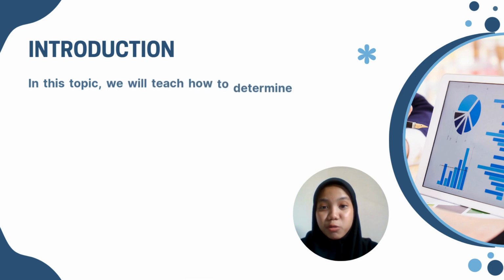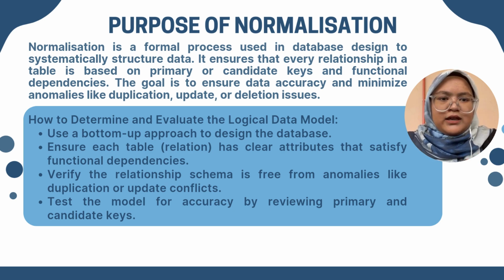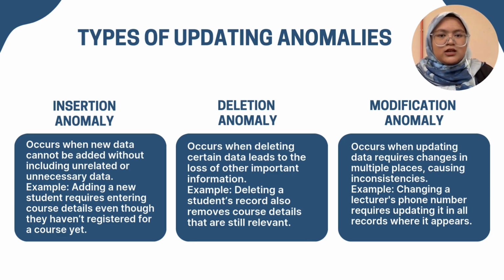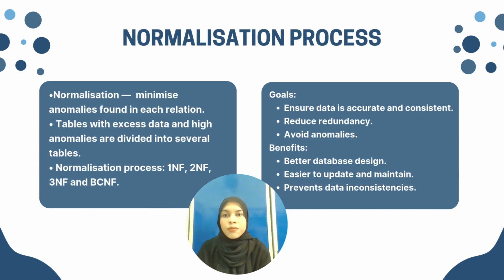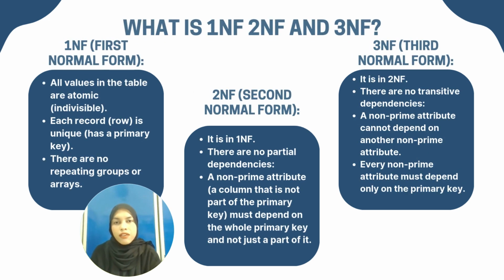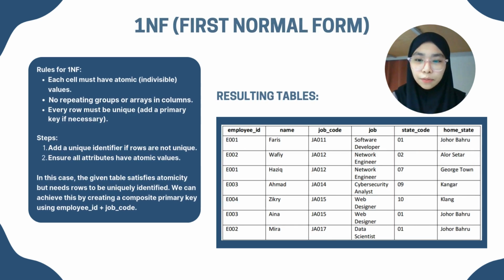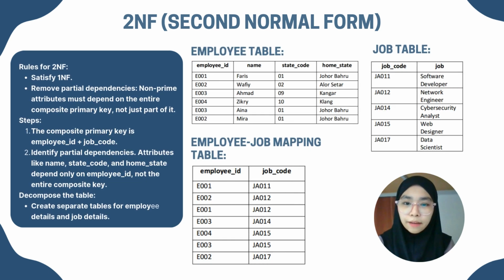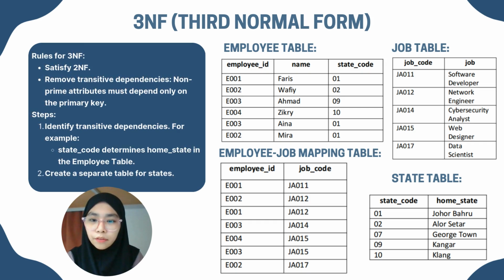DATABASE PROJECT PART 3 GROUP 6 (TOPIC 7: NORMALISATION)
NUR HAFIZAH BINTI AZRUL IZMADY (AA2324890)
NUR FATHIN ADRIANA BINTI MOHD FAIZAL (AA232430)
SITI ZULAIKHA BINTI MOHAMAD SAID (AA232600)
FARAH WAHIDAH BINTI ABU BAKAR (AA232438)